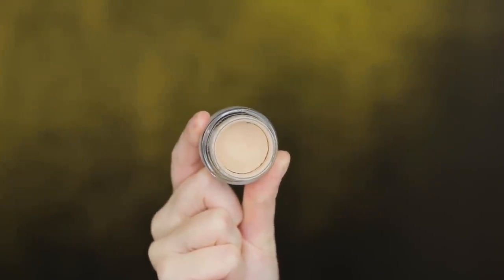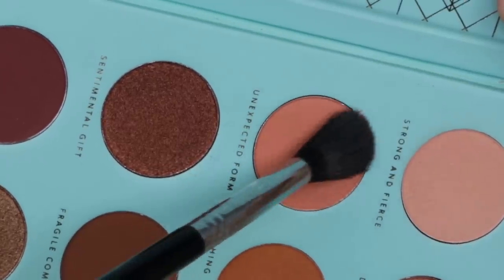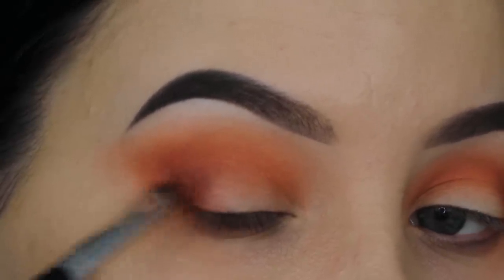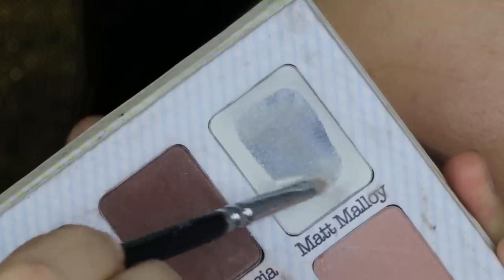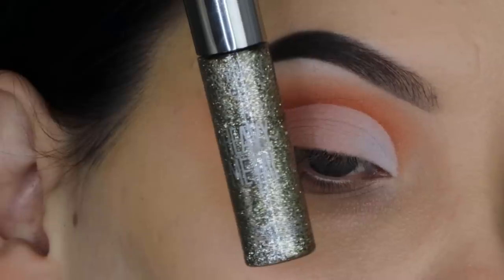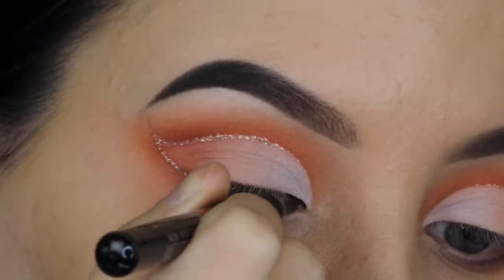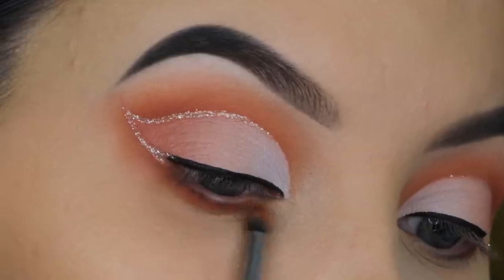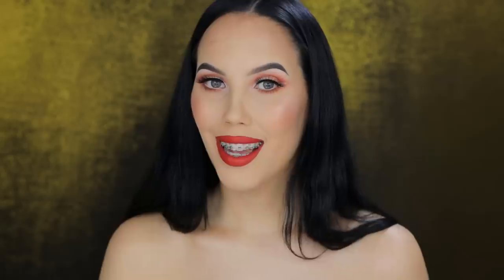Soft Glam Eye Makeup Tutorial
Hey Guys!!! ♡ Today I'm showing you how I created this soft eye look but still glam! I hope this will give you some inspiration for the holidays. I personally love the soft peachy colors and I think it will suit a lot of eye colors. Hope you enjoy the video!! ♡♡ An

► PRODUCTS USED
→  MAC Soft Ochre paint pot
→ Zoeva Unique Reflection Palette
→ Dark Swan of Denmark lashes
→ MAC Giga black lash mascara
→ Zoeva Karnat Pencil
→ Bobbi Brown Highlighter Afternoon Glow
→ Sephora Liquid lipstick in 01